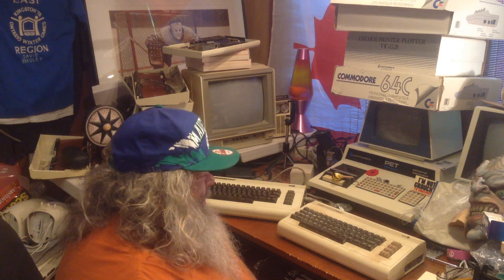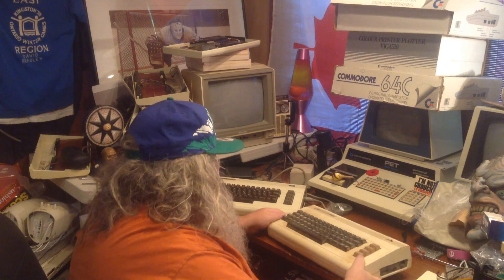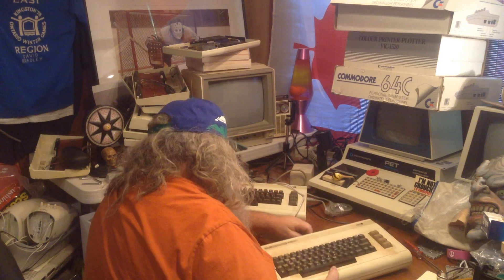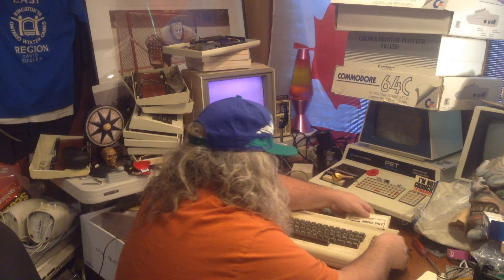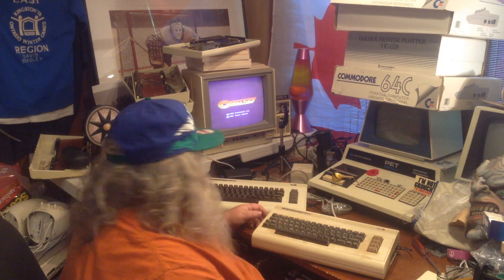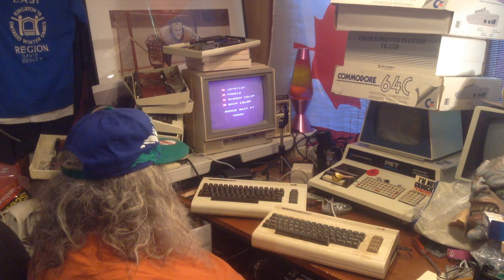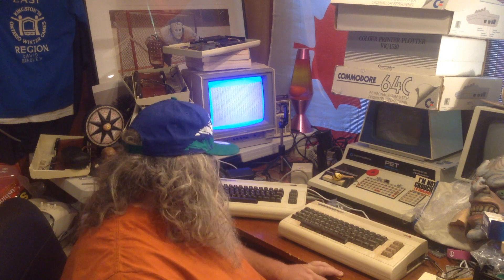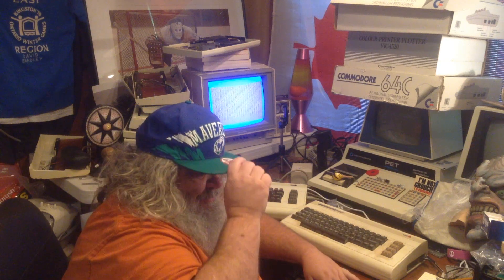Vic-20 - Very Old PET Style Keyboard Commodore Vic-20 Woken Up After Almost 40 Years! - Episode 948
This Vic-20 came from a former Commodore employee and yes, it has the original PET keys, and it has a low serial number!  It has been in a dusty environment where a master craftsman created  all sorts of woodworking projects over the past 40 or so years...It needs a good cleaning, but right now, it needs to be tested...and perhaps rejoiced over as it comes to life!